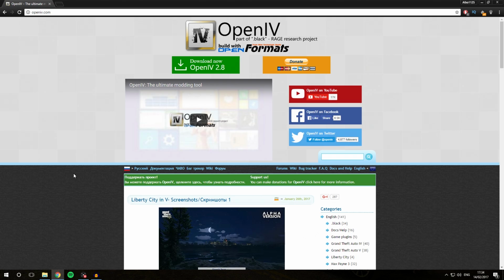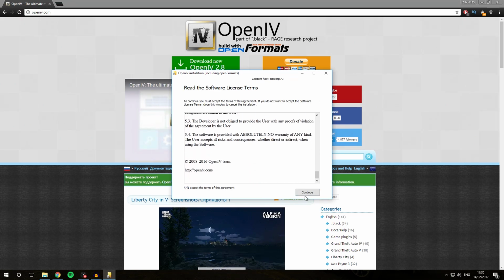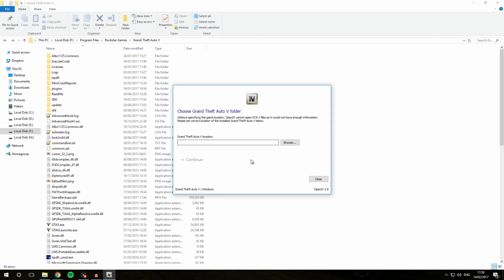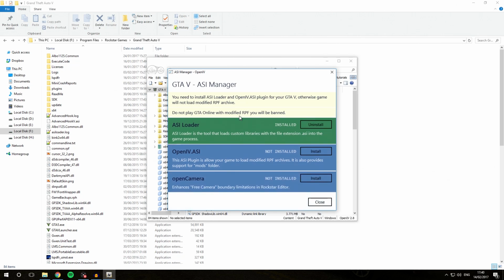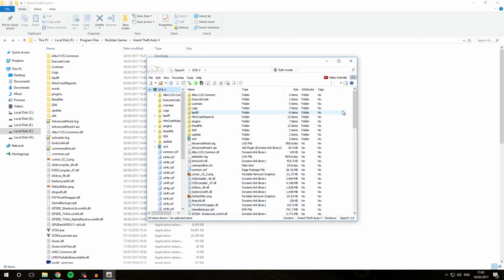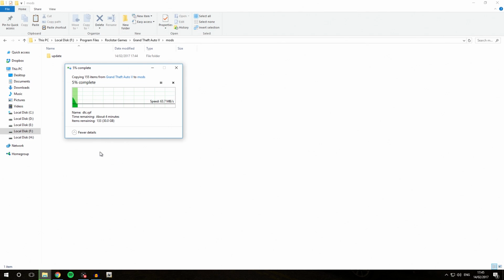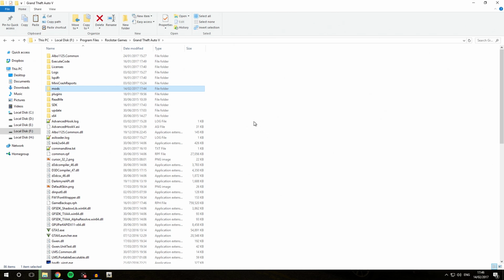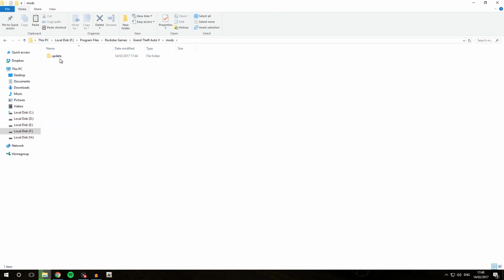HOW TO INSTALL OPENIV WITH MODS FOLDER for Vehicles, Sirens, Peds & More | Modding GTA5 Albo's Way 6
How to install OpenIV & Mods folder for vehicles, sirens, peds and more tutorial guide, PC only. I start where we left off in Part 5. Enjoy and let me know if it helped!

Not required, but certainly appreciated! 👮
Can allow you early access to my modifications!

GTAV default folder locations (Pirated copies are NOT supported):
►Steam: C:\Program Files (x86)\Steam\steamapps\common\Grand Theft Auto V
►Retail: C:\Program Files\Rockstar Games\Grand Theft Auto V

♦ PC Specs ♦
These can be found in the About section of my YouTube channel.